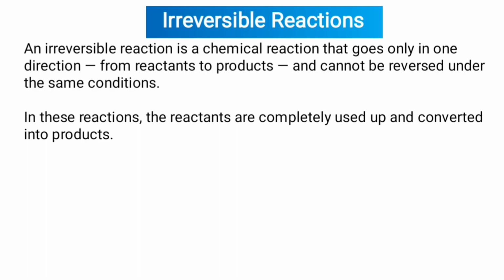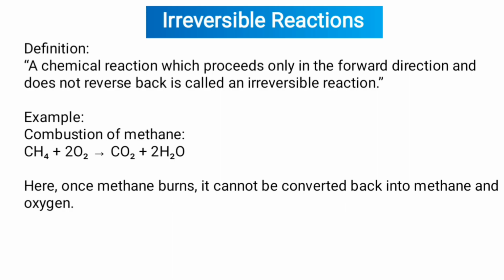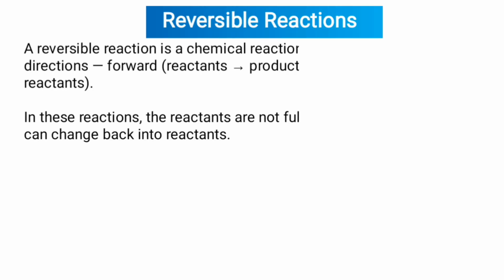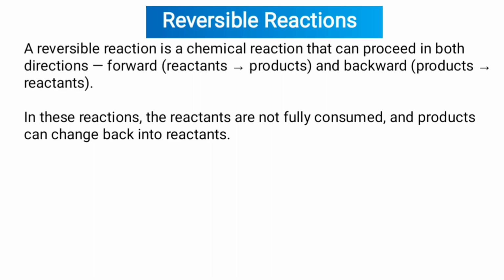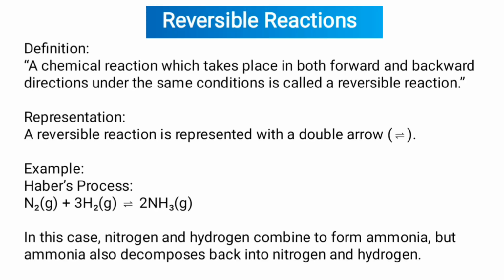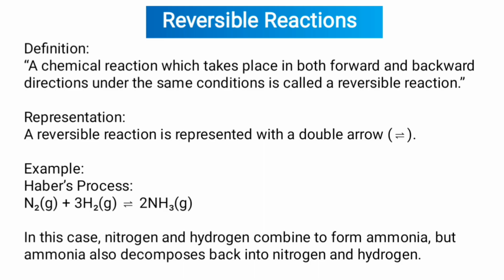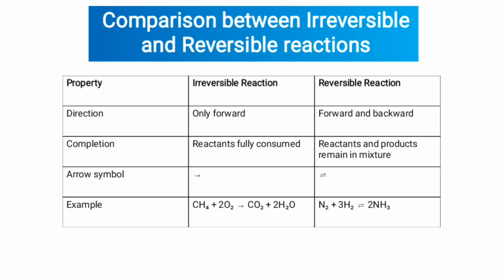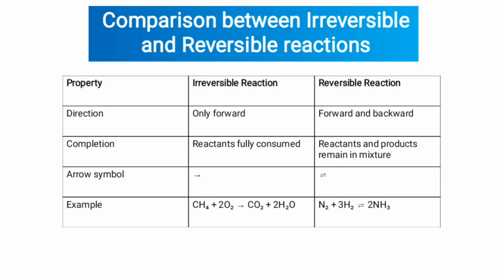Reversible & Irreversible Reactions | Chemical Equilibrium Explained@ChemistryClass-9-10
Understand the difference between reversible and irreversible reactions in chemistry. Learn how these reactions work, their characteristics, and examples. Perfect for students studying chemical equilibrium.